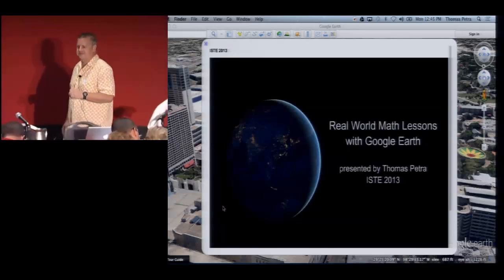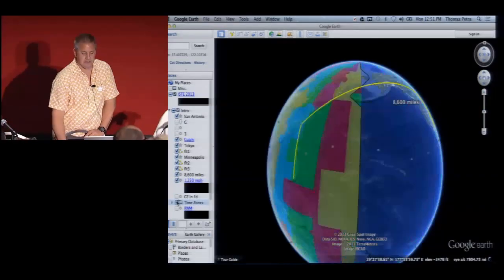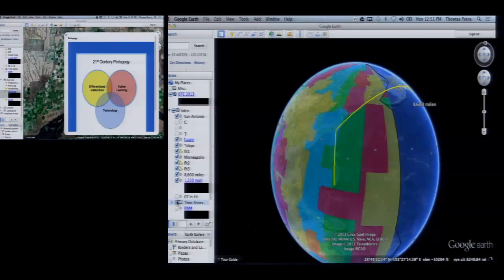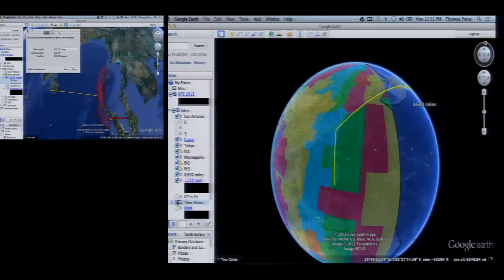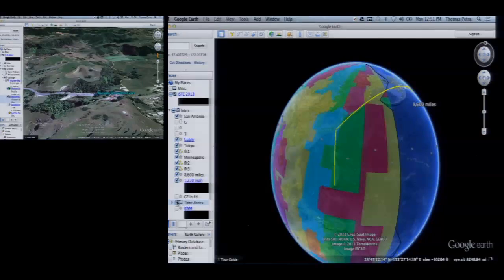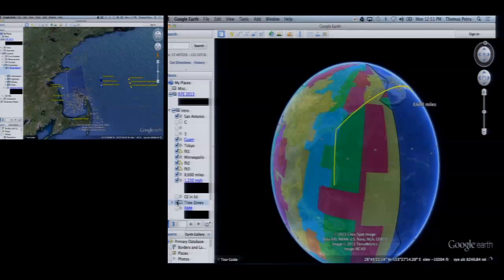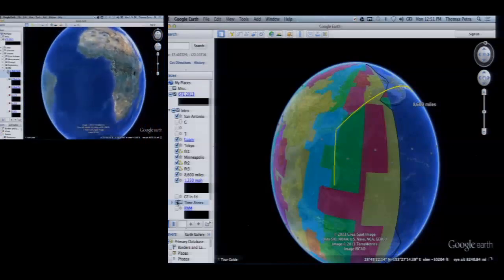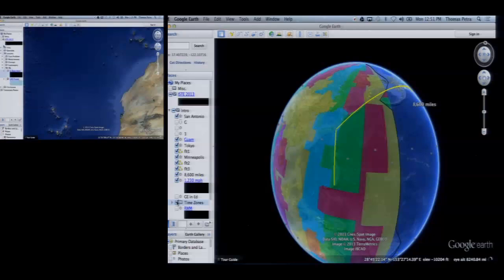Real-World Math Lessons with Google Earth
Learn to engage students with interactive math lessons in Google Earth.  Students construct a more meaningful understanding of mathematics while using higher-level thinking skills.